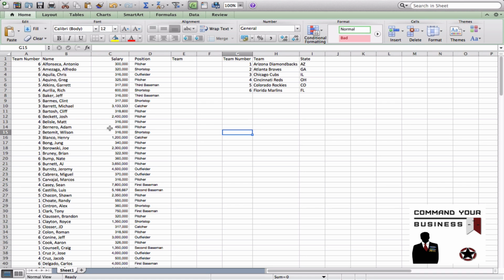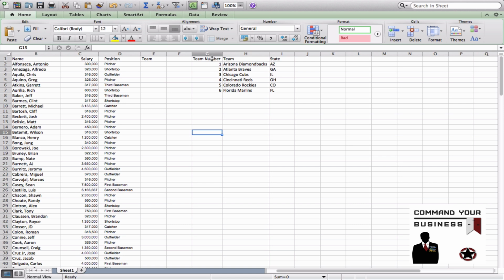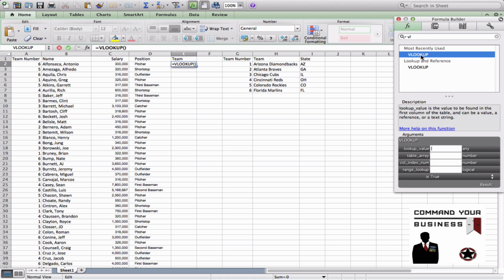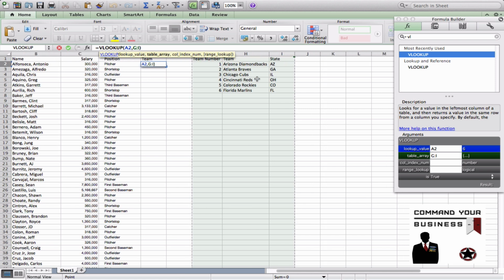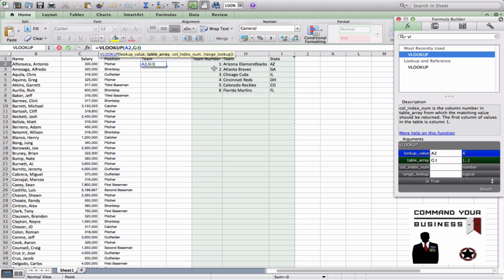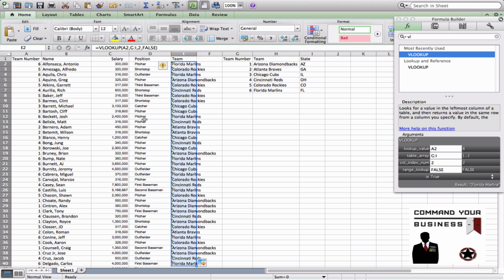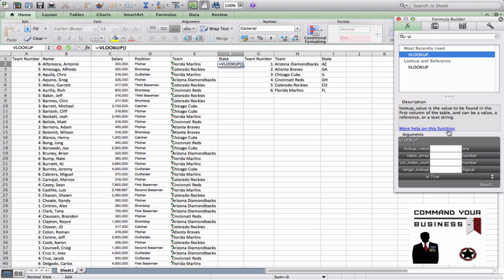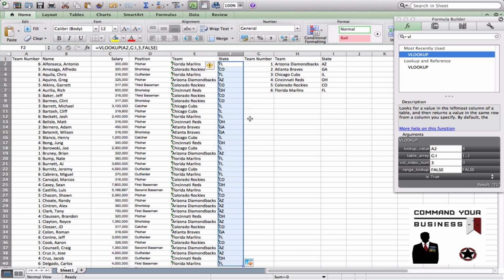How to: Vlookup Microsoft Excel 2011 for Mac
How to do a Vlookup in Microsoft Excel 2011 for Mac